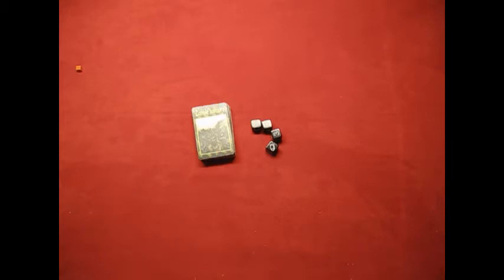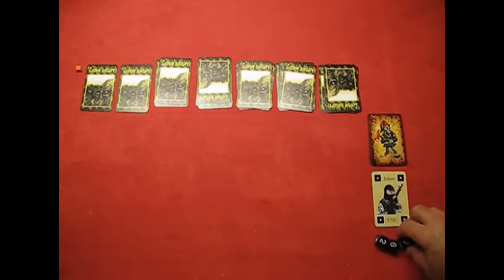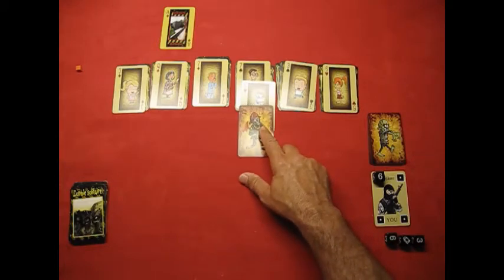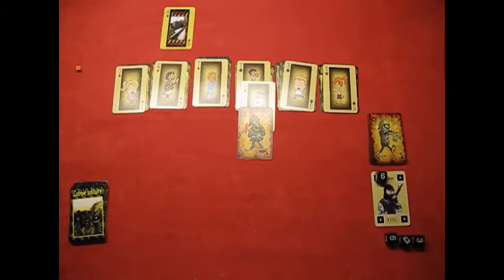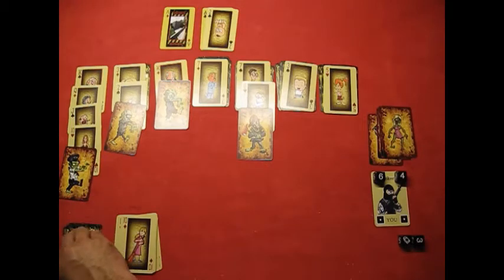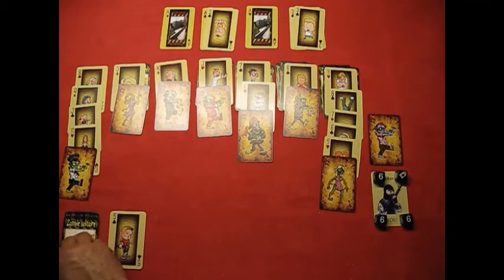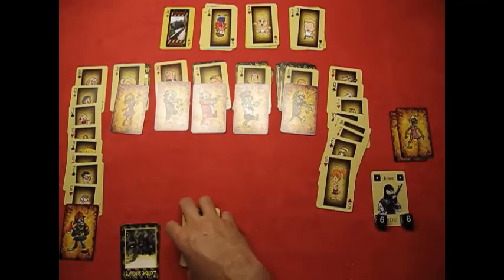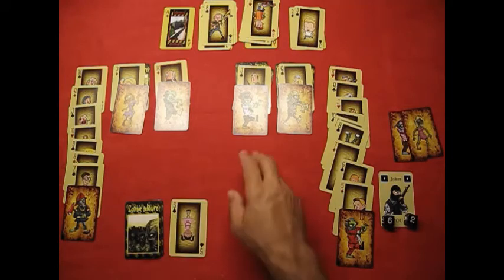Zombie Solitaire: card game - Discussion and Playthrough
In this video I talk about my card game Zombie Solitaire.  ZS is a zombie driven themed "Klondike Solitaire" card game.  Instead of just playing solitaire you get to shoot zombies, setup save houses, try to save family and friends, make decisions based on where to move a survivor and when to shoot a zombie off of a survivor.